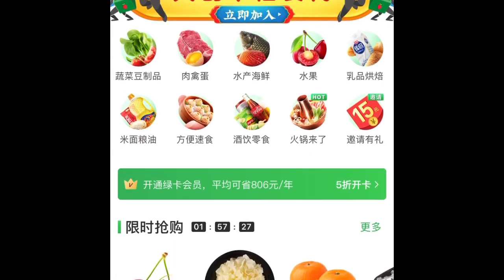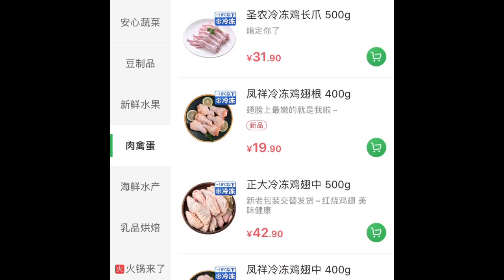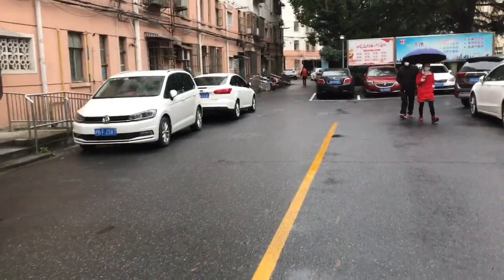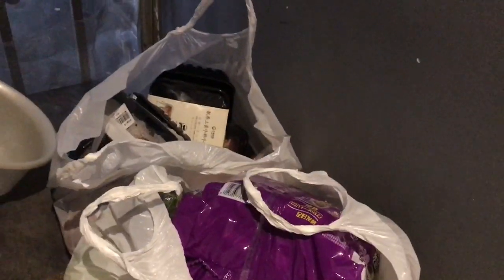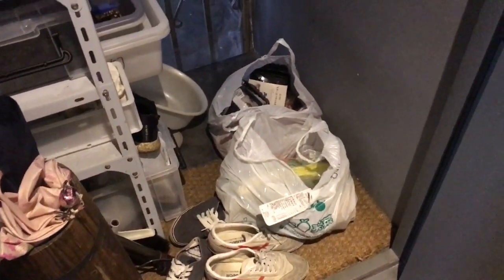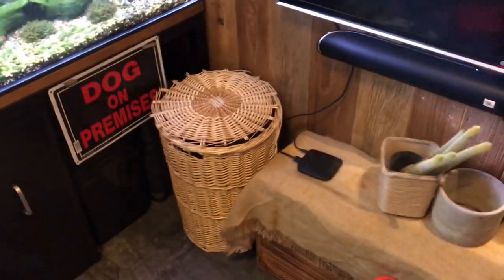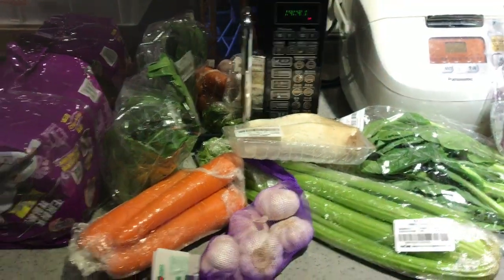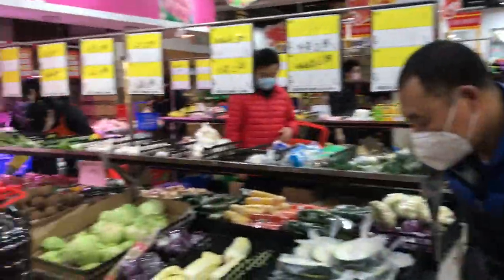Expat In Shanghai China: Coronavirus | Grocery Shopping Day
Showing you guys how I shop for grocery via online app service. After a few weeks, I'm starting to get use to these "inconvenience", it's a way of life now. Comparing to my friend Zoe, who's currently in HuangGang (2.5 hours away from the epicenter Wuhan), being in Shanghai is very fortunate; there's not much difference from being placed on house-arrest at the other end of the country. Hope everything will be over soon... God bless China!

My chat video with Zoe, who's currently in HuangGang (2.5 hours away from Wuhan)